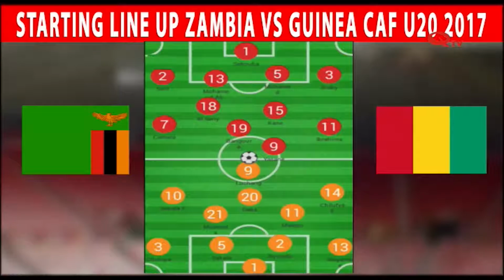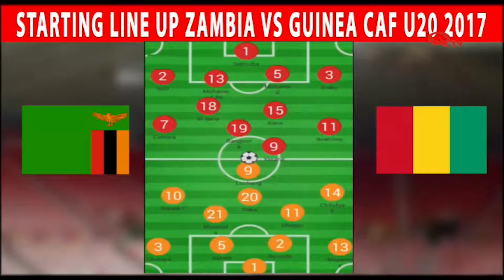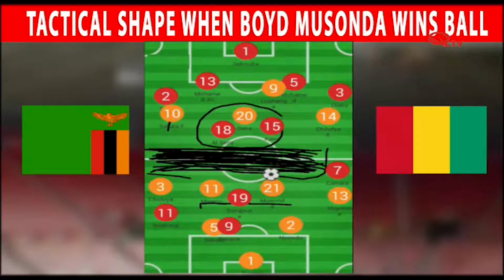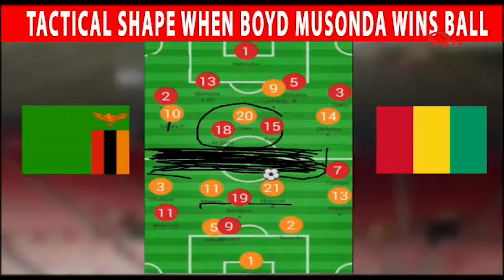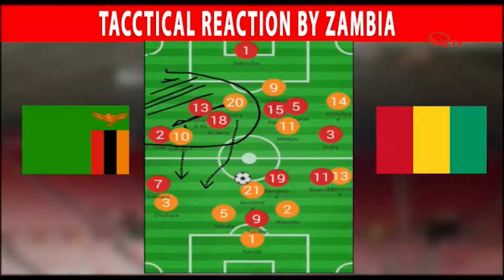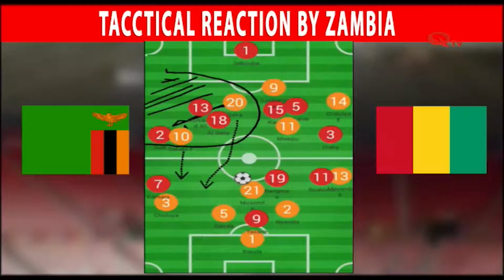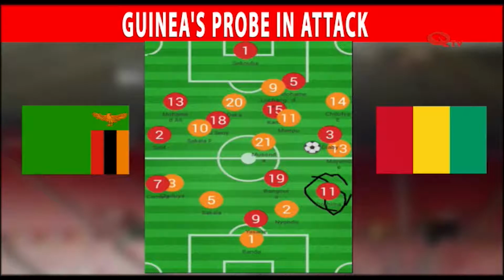Analysis Zambia V Guinea CAF U20 2017